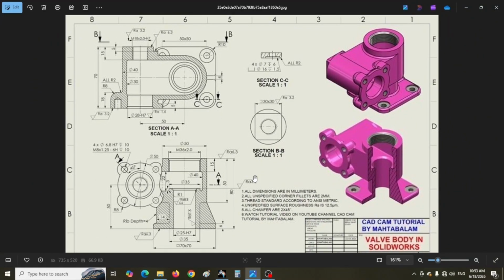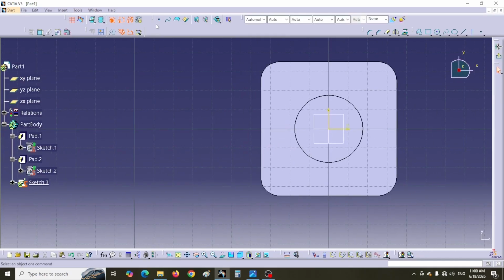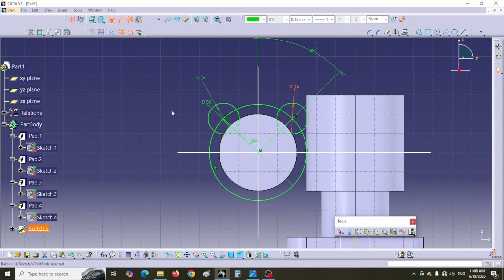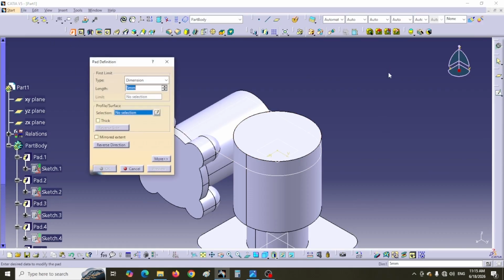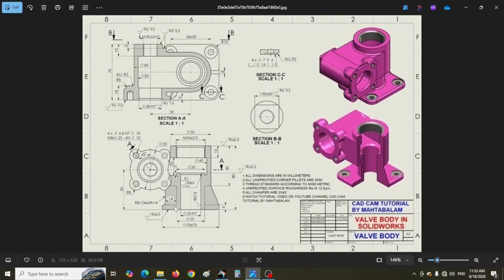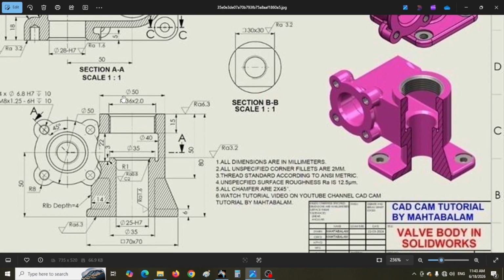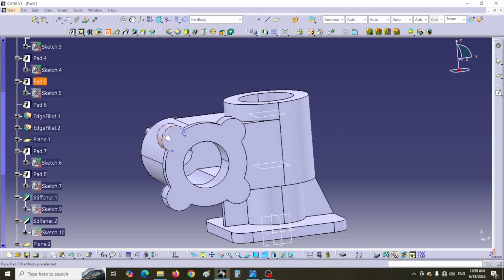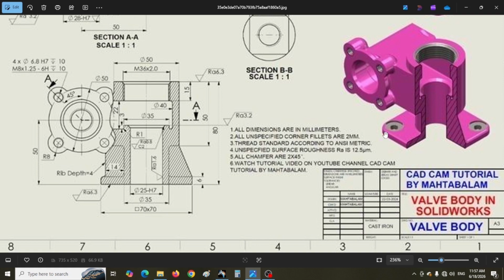CATIA V5 R32 Part Design Tutorial | Complete Mechanical Part Modeling Exercise 9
In this CATIA V5 R32 Part Design tutorial, we create a complete mechanical component from start to finish.
This exercise covers important CATIA tools and techniques used in real engineering projects, including Sketcher, Pad, Pocket, Rib, Fillet, Hole, Thread, Construction Geometry, Profile Features, and Dynamic Sectioning.
Topics covered in this tutorial:
✔ Creating and positioning sketches
✔ Parametric modeling techniques
✔ Pad and Pocket operations
✔ Edge Fillet and Chamfer creation
✔ Rib design
✔ Threaded holes
✔ Dynamic Sectioning analysis
✔ Engineering design workflow
This tutorial is suitable for beginners, intermediate users, mechanical engineering students, CAD designers, and anyone learning CATIA V5 R32.

Timestamps:
00:00 Introduction
01:30 Shape Analysis
03:50 Creating the Square Base
05:22 Corner Fillets Using Sketch Modification
07:51 First & Second Vertical Cylinder
09:54 Horizontal Cylinder Creation
11:18 Flange Sketch and Construction Geometry
12:17 Profile Feature and Multi Profile Features
14:51 Creating the Small Cylinders & Applying Spherical Fillets
16:30 Connecting Body between Cylinders
20:05 Rectangular head Feature
21:55 Creating the First Rib the Second
24:59 Internal Slot Design – Cut part by sketch
27:40 Dynamic Sectioning Verification
28:29 Hole & Groove Creation and Threading
37:15 Chamfers and Internal Fillets
41:03 Final Model Review & Conclusion